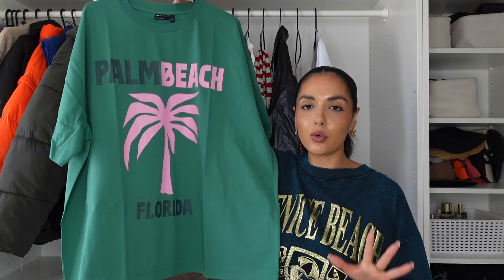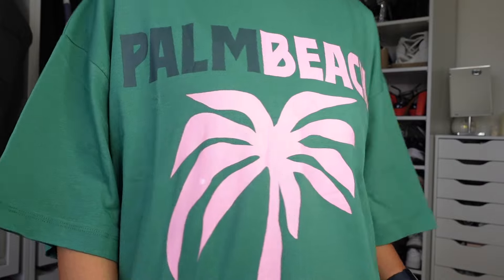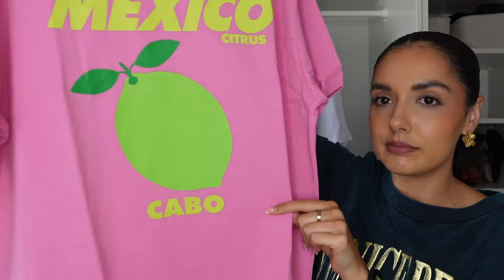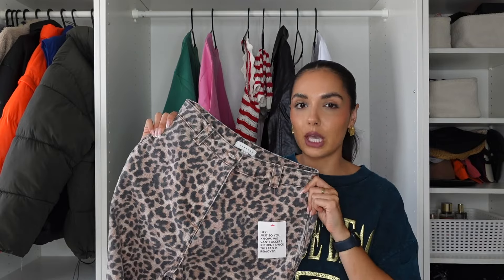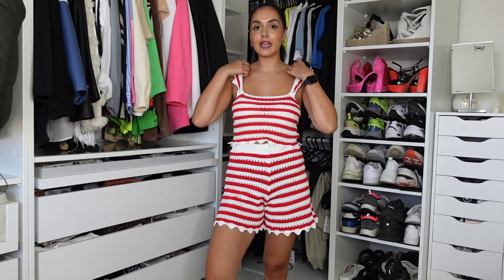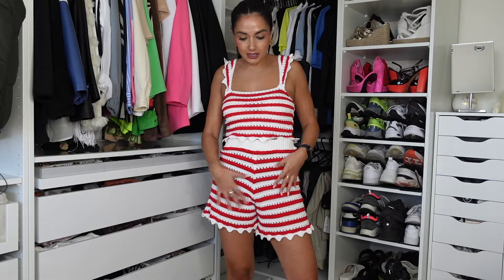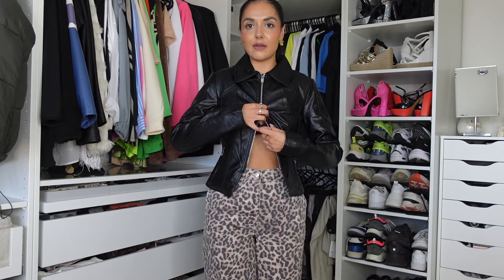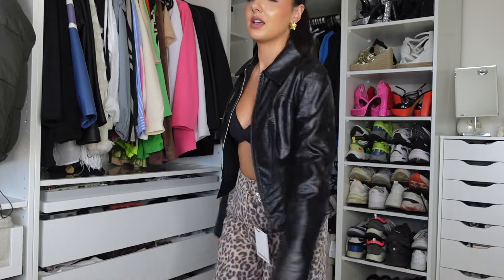NEW IN ASOS HAUL | ASOS TRY ON HAUL